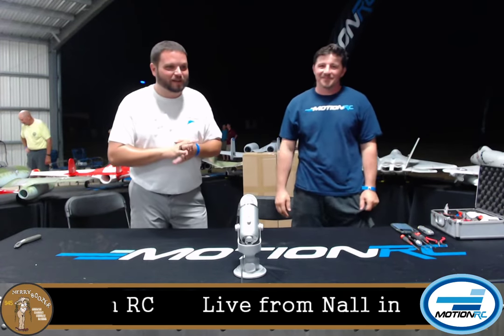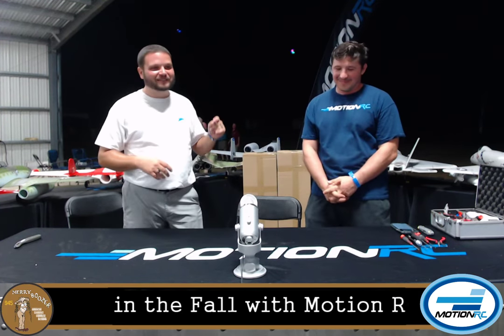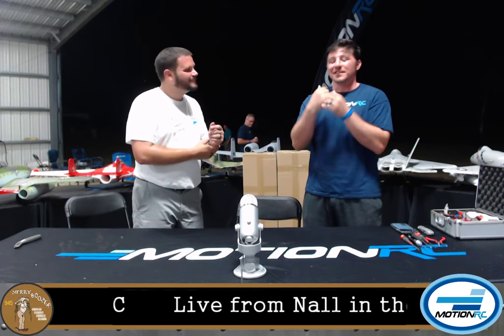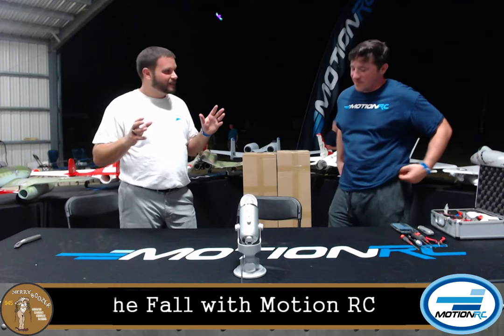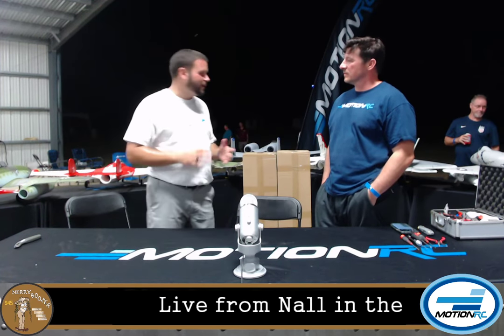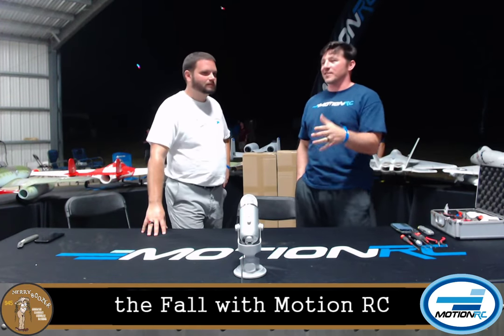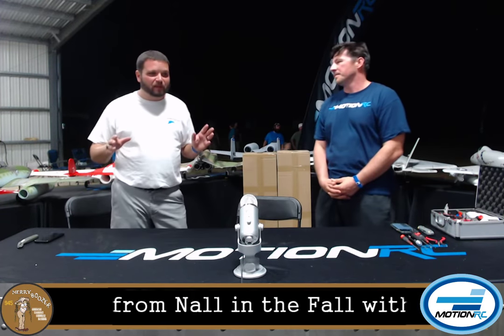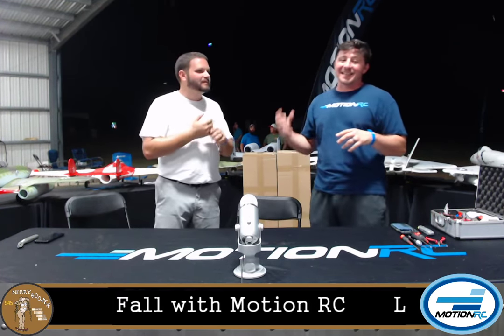New Product Announcement Skynetic Shrike and Havok From Motion RC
Tonight we are at Nall In The Fall live with Motion RC, in the Motion RC Hangar.  Live interviews in person with James, Steve (RC Jet Dude) and maybe more.  We have been flying all day and so far had a blast here and can't wait for more.  If you get a chance you should check out Fall Nall or Joe Nall.